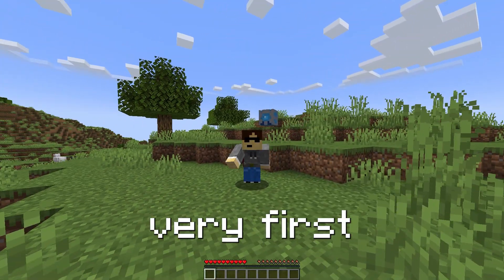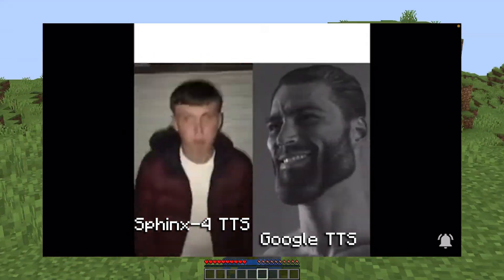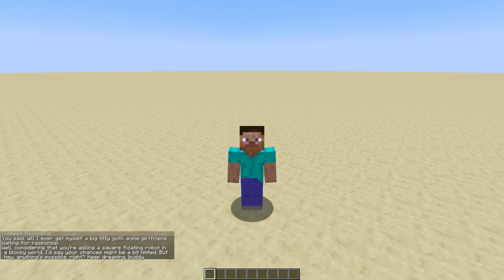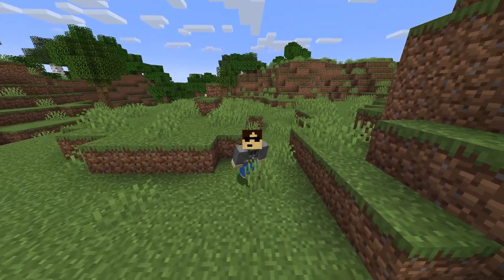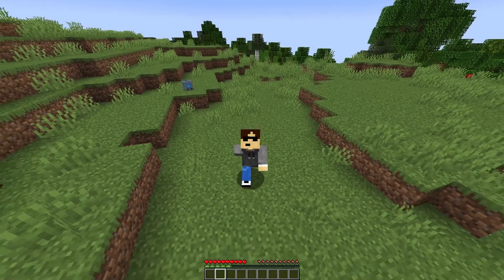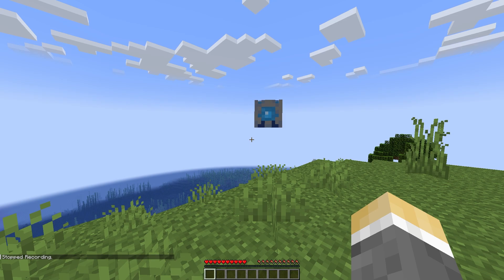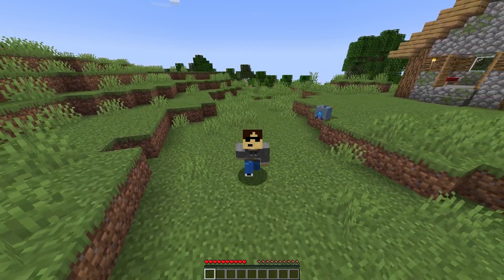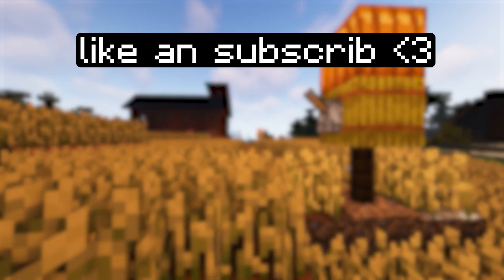I Made Minecraft's First Intelligent NPC Mod Using ChatGPT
yea so i spent the past 6 months using ai to put a talking chatbot in minecraft. the mod itself is called the 'guilty spark mod', and implements an entity resembling 343 guilty spark from the Halo franchise who uses ChatGPT to respond to your prompts and speak the response out loud. enjoy ;)

Droopy Likes Your Face - C418
RITCHRD - Yea
Autumn 2011 - Loxbeats
Disco Medusae
Switch It Up - Silent Partner
Say Yeah - Topher Mohr and Alex Elena
Omission - Huma-Huma
Retro Future - Another Kid
Fresh Start - Joakim Karud
Song by @lordjuiceboxx
You're No Help - Silent Partner
Song by  @lordjuiceboxx

I Added ACTUAL Human Intelligence to Minecraft...
i did it before fundy